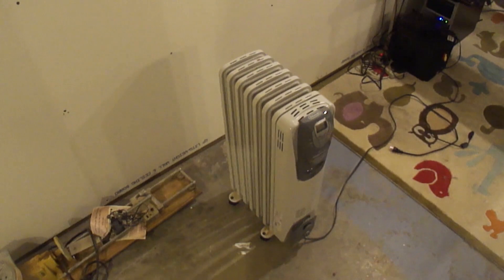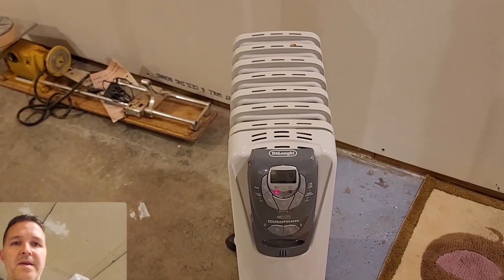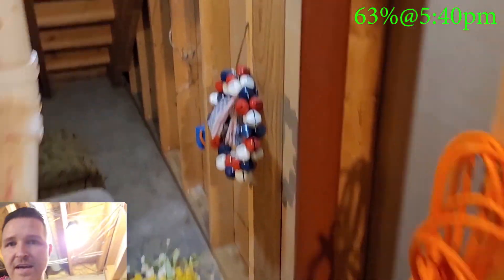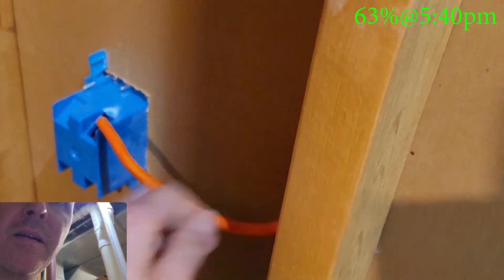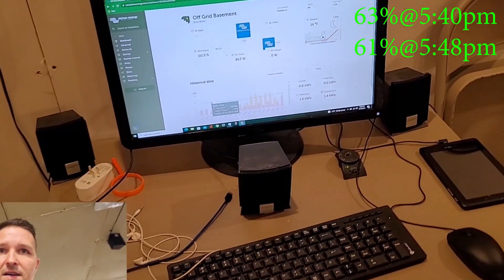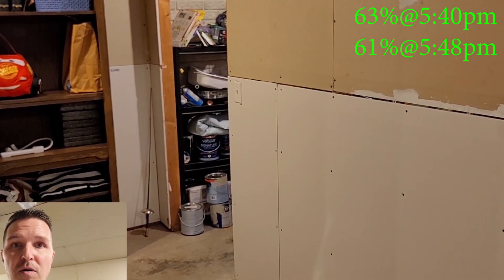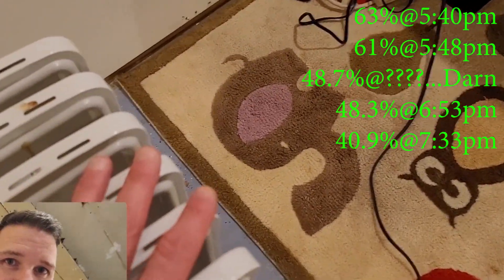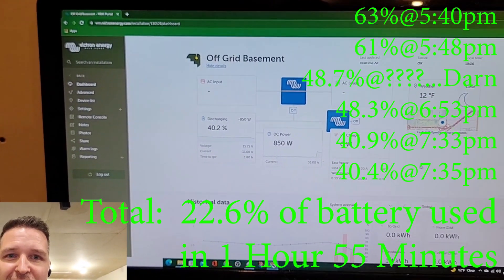Will a 24v Solar Powered system run a 1500w Heater?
I wanted to find out if my 24v solar powered system could handle a 1500w heater.  I also wanted to know how long it could run the heater on medium so I decided to run a short test and record my findings!

Thanks!